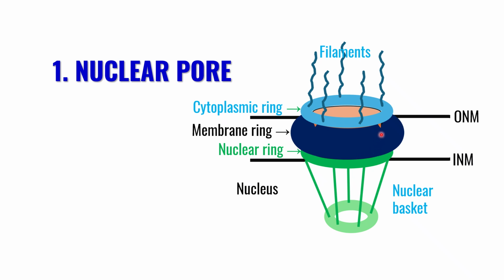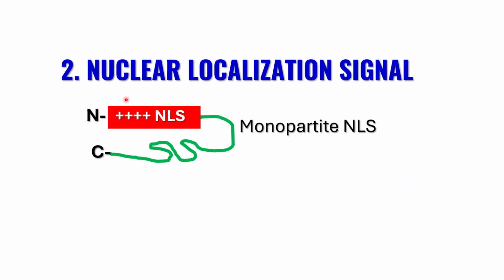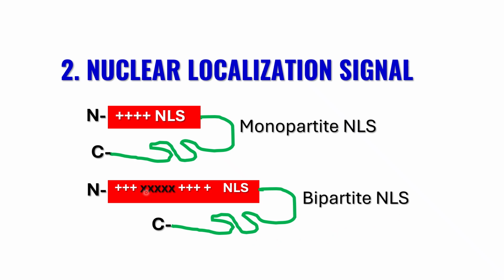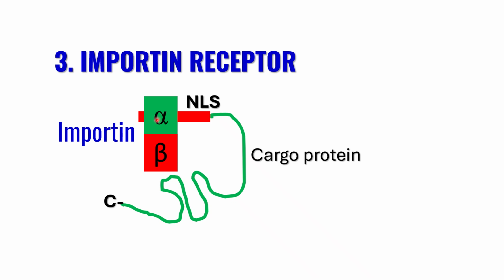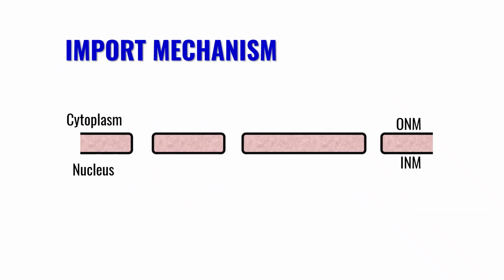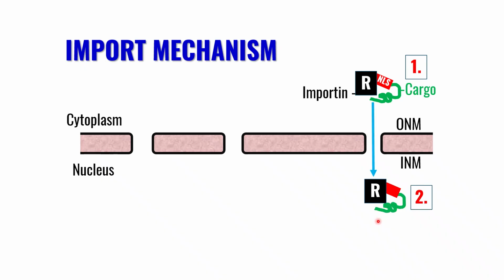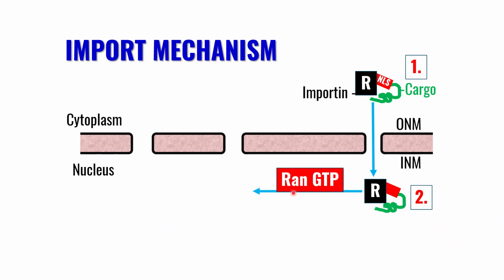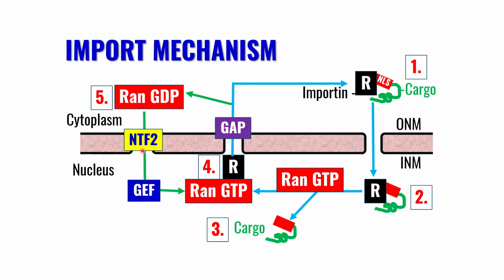Protein import into the nucleus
Mechanism of Nuclear Protein Import from the Cytoplasm | Cell Biology Explained
Discover the fascinating journey of nuclear proteins as they travel from the cytoplasm into the nucleus — a critical process in cellular regulation and gene expression. This video breaks down the mechanism of nuclear protein import, highlighting the roles of nuclear localization signals (NLS), importins, nuclear pore complexes (NPCs), and Ran GTPase in facilitating this highly selective transport.
Whether you're a student, researcher, or biology enthusiast, this video provides a clear and engaging explanation of how cells maintain compartmentalization and control protein trafficking.
📌 Topics Covered:

What are nuclear localization signals (NLS)?
Role of importins and exportins
Structure and function of nuclear pore complexes
Energy-dependent transport via Ran-GTP/Ran-GDP cycle
Relevance to gene regulation and disease